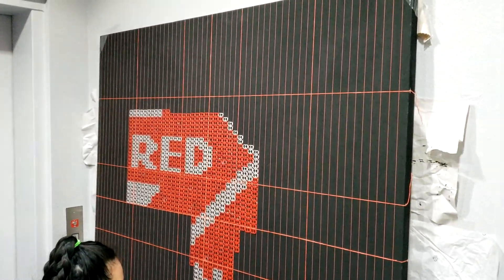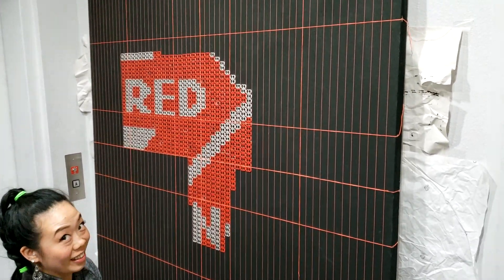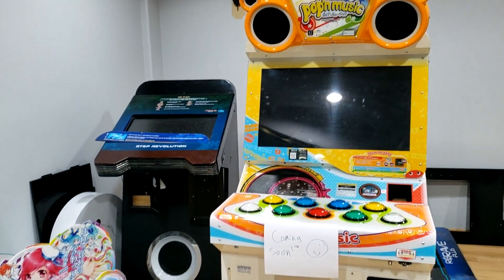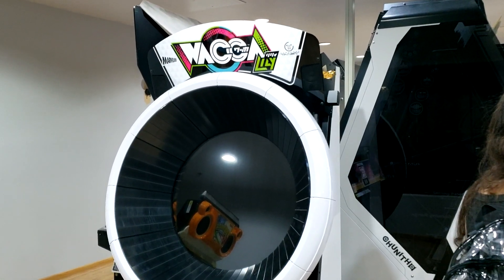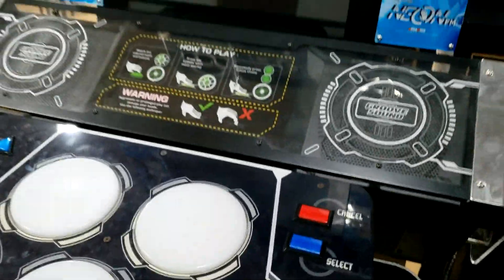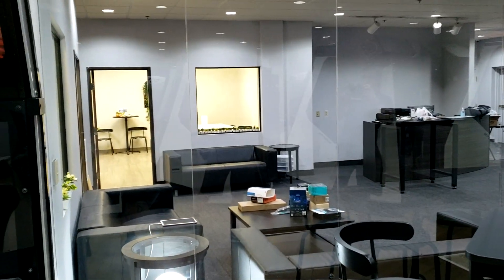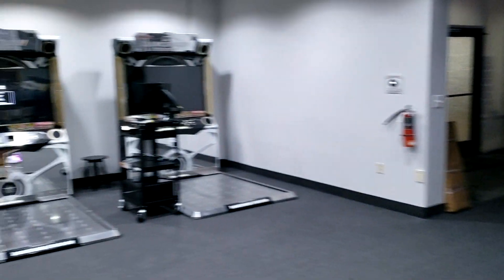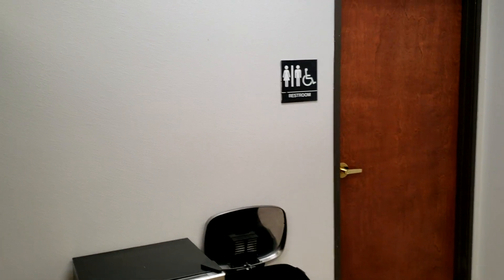Video Game Arcade Tours - Red Note of Las Vegas (COMING SOON!!!)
When the place is officially open (Check Google and/or their website; see below), I invite you to check them out! It's definately a very unique place and would appeal to almost any video gamer out there!

Red Note is a 10,000 square foot facility dedicated to playing rhythm and music games.
Whether you're a complete beginner or an elite note smasher, we have a wide variety of arcade games to scratch your rhythm game itch. We take pride in the quality and variety of our machines to ensure that you get the best gaming experience. We believe that rhythm gaming is much more than an activity - it's a way of life. Come join the Las Vegas rhythm gaming community today!

Game List (Not complete and may change):
- Dance Dance Revolution Ace (x3 cabinets) - 1 Red cab, 2 dedis
- In The Groove Decicab (x2 cabinets)
- StepmaniaX / SMX (x2 cabinets)
- Dance Rush Stardom (x2 cabinets)
- Pump It Up Prime 2 (CX Cabinet)
- Neon FM (x2 cabinets)
- Chunithm (x4 cabinets)
- Initial D Zero (x2 cabinets)
- Sound Voltex (x2 cabinets)
- ReRave Plus
- WACCA
- Pop'n Music
- Beat Saber
- Rock Band
- Clone Hero

Address:
Red Note
1881 S. Rainbow Blvd

Hours:  TBD
Pricing: TBD

Video Title: Video Game Arcade Tours - Red Note of Las Vegas (COMING SOON!!!)

Video File Created Date: Friday, 8 April, 2022 (Video may or may not have been captured on this date, it shows the date the video was last converted.)

-- GinkoSolutions.com